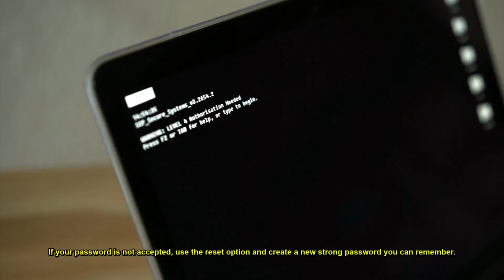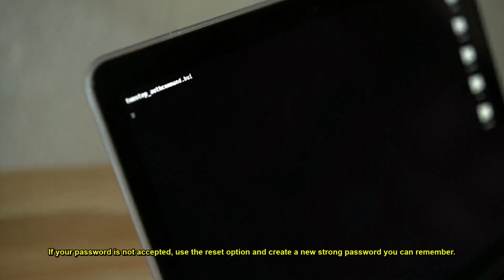How to setup Jira tickets for design tasks with acceptance criteria - Full Guide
Unlock the secrets to efficient design task management with our comprehensive guide on setting up Jira tickets! In this video, we’ll walk you through the step-by-step process of creating Jira tickets specifically for design tasks, complete with acceptance criteria to ensure clarity and success in your projects. Whether you're a beginner or looking to refine your skills, this full guide will help you streamline your workflow and enhance team collaboration.